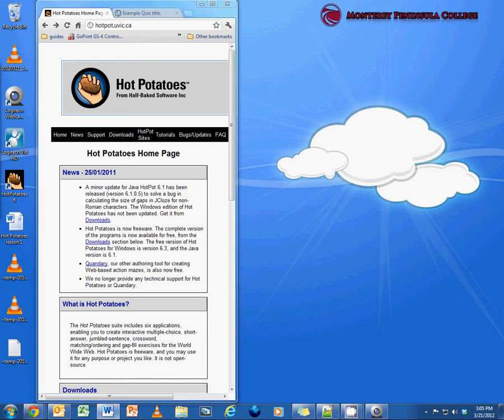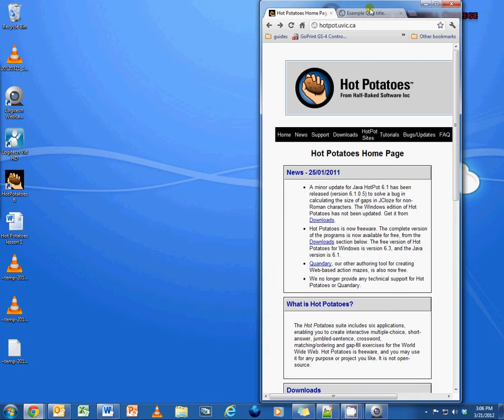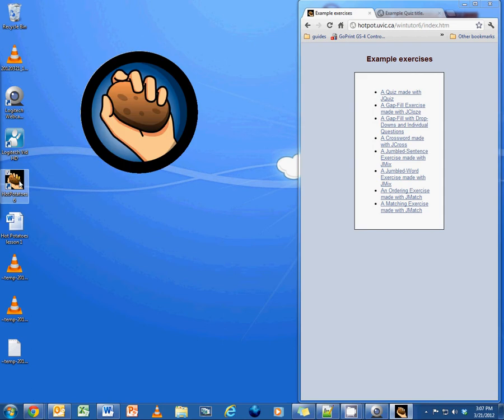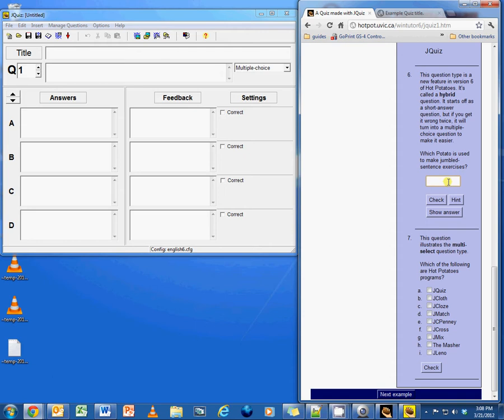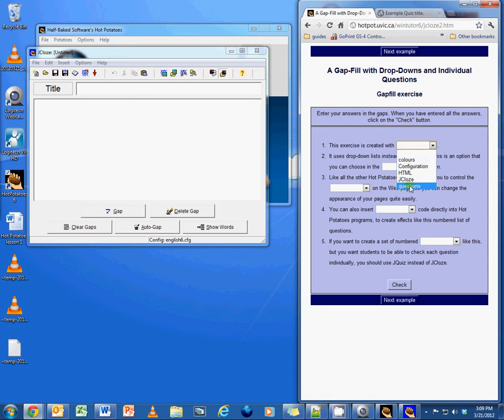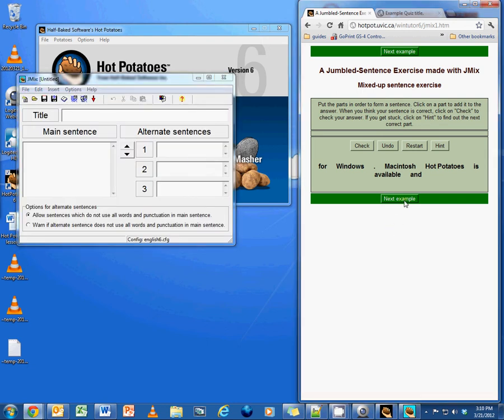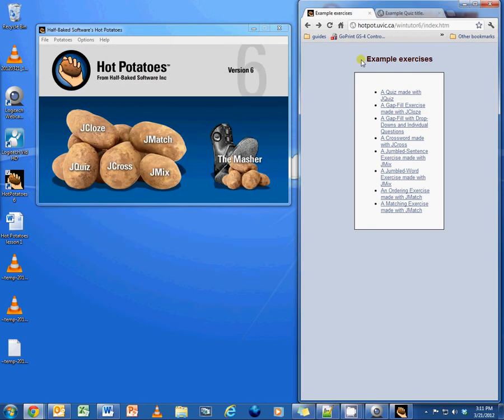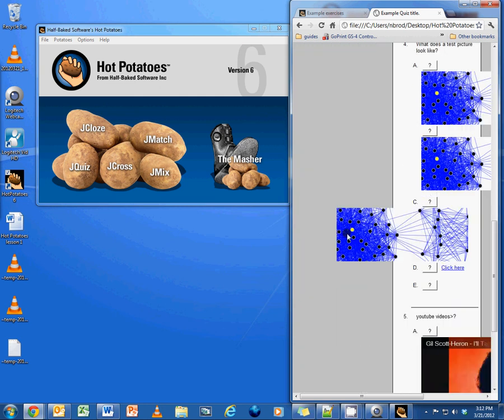Hot Potatoes interface and exercise examples.